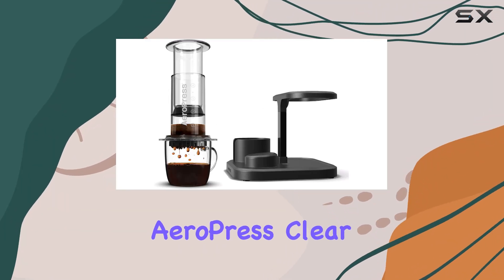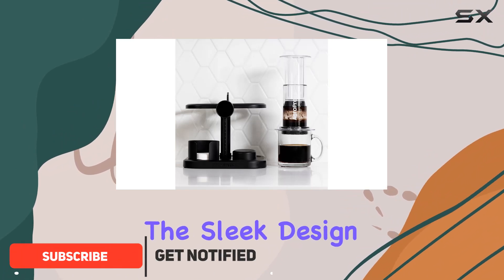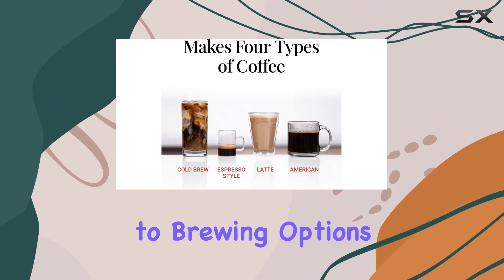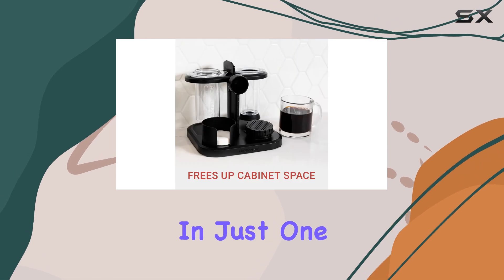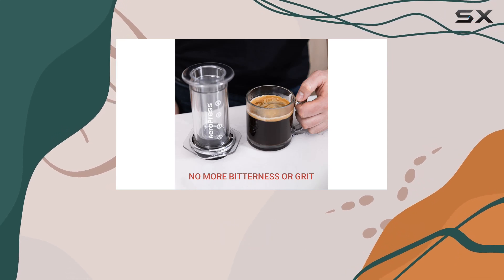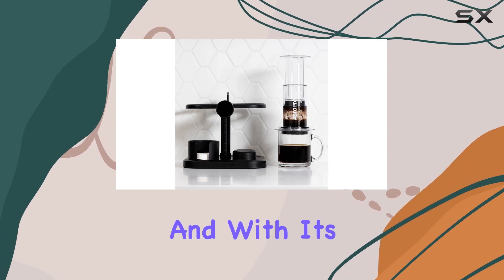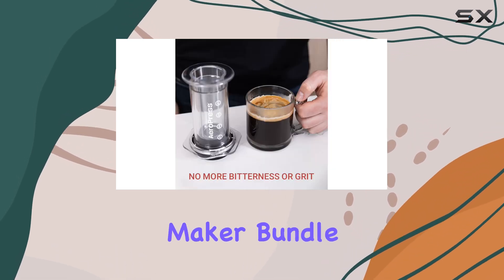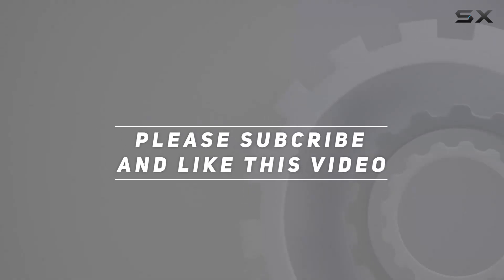AeroPress Clear Coffee Maker Bundle: Elevate Your Coffee Game!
0:00 Intro
0:06 Review

Things that we mentioned in this video:
Aeropress Clear Coffee Maker : B0CKV1978Z